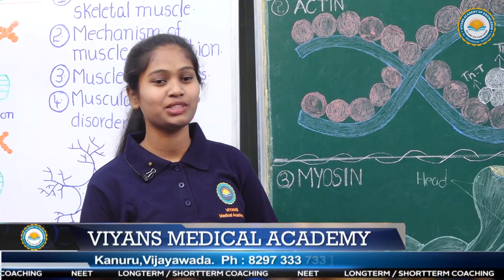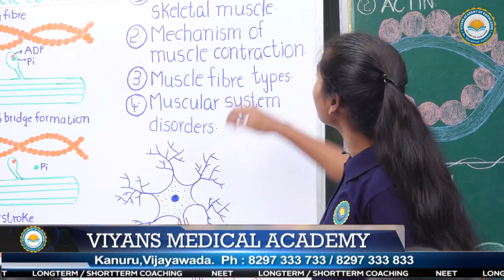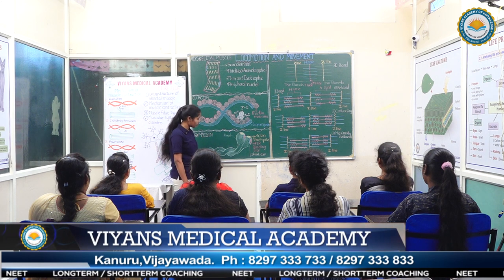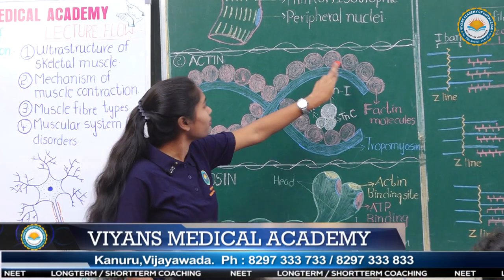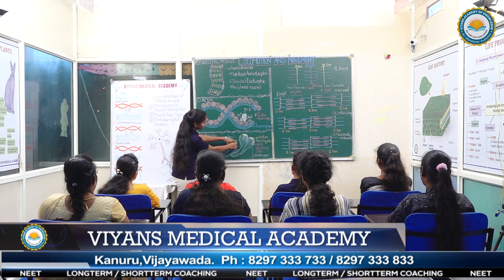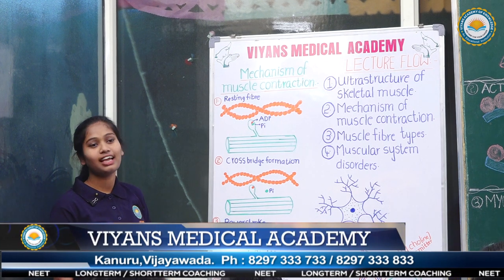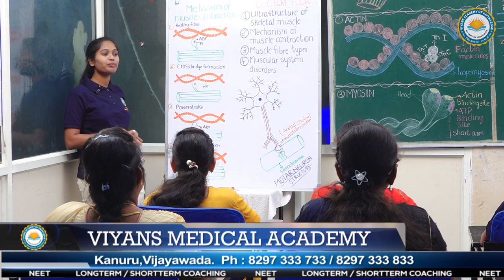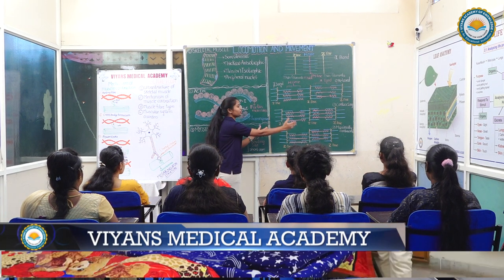VIYANS MEDICAL ACADEMY - SUCHITRA PORITIGADDA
OUR STUDENTS LECTURE ON LOCOMOTION AND MOVEMENT FROM ZOOLOGY